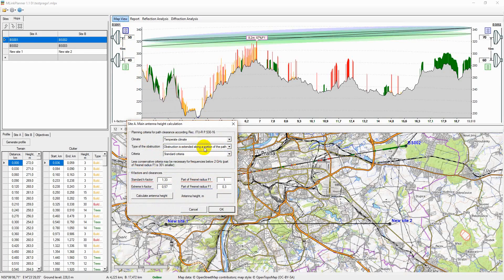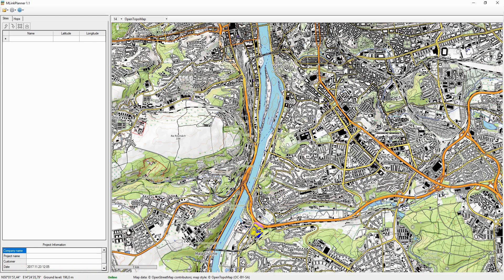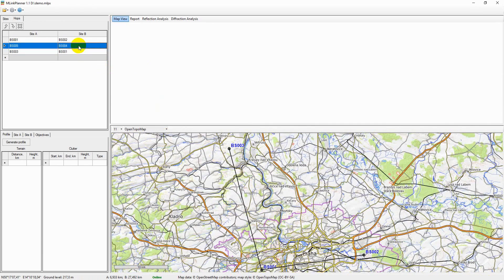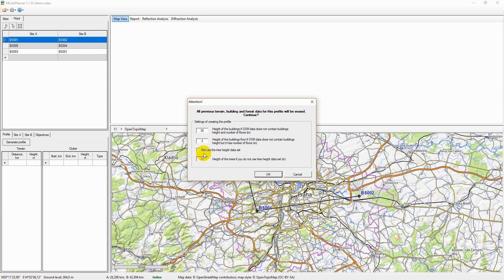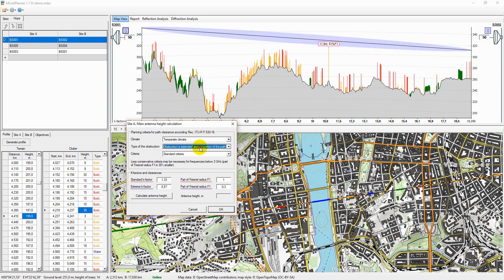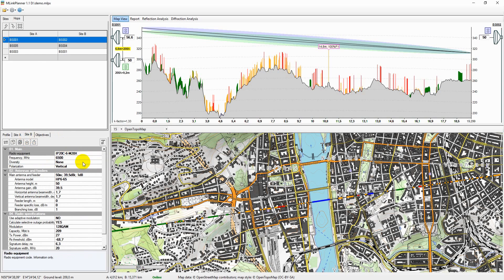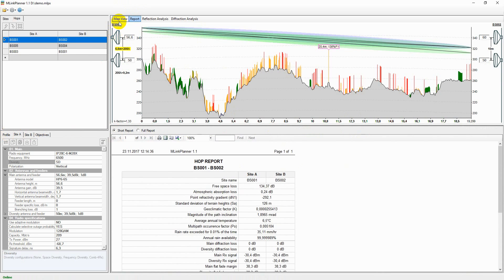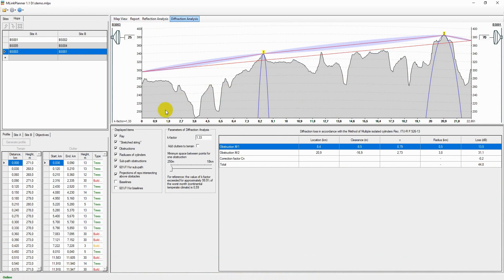MLinkPlanner 1.1 Microwave planning software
MLinkPlanner is all-in-one software for microwave point to point link planning:
Great GIS Features:
Fully automatic generation of path profile with terrain elevation, tree height and height of buildings based on:
​- global terrain elevation 1 arc sec resolution
- global tree cover 1 arc sec  resolution data with information about trees height.
- global 3D buildings data from OpenStreetMap project database.

All these types of geodata are downloaded to the desired area automatically as needed, there is no need to worry about preloading the geodata. Moreover, you can edit an existing or create a new path profile manually.

The application allow use any kinds of basemaps—both common (such as OpenStreetMap, OpenTopoMap, etc.) and custom ones.

Full-Featured Path Profile Analysis:
- Automatic antenna height optimization - evaluate clearance criteria according Rec. ITU-R P.530-16
- Reflection Analysis (Rec. ITU-R P.530-16)
- Diffraction loss analysis (Rec. ITU-R P.526-13)

Accurate Link Performance Analysis:
- Multipath fade probability calculation (Rec. ITU-R P.530-16)
- Rain fading calculation (Rec. ITU-R P.530-16)
- Error performance and availability calculation (Rec. ITU-R F.1668, Rec. ITU-R F.1703)

Appropriate Quality and Availability Objectives:
- Performance objectives based on ITU-R F.1668, Rec. ITU-R F.1703 recommendations

Support for any Equipment Configuration:
- Adaptive modulation
- Frequency, space and quad diversity
- Cochaneel operation link calculation
- Support for ASCII radio data file format *.raf used in Pathloss 5

Flexible Report
- Short and full report
- Report with integrated graphics - map and path profile
- Report can be sent to the printer, or saved in the formats Pdf, Microsoft Word or Excel